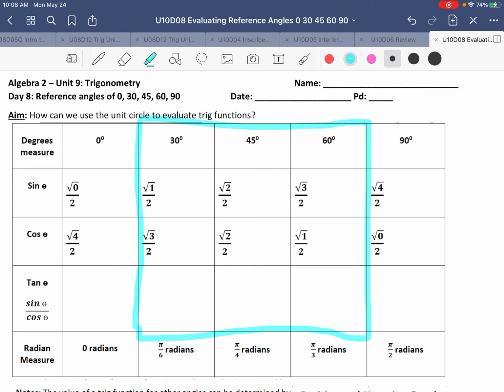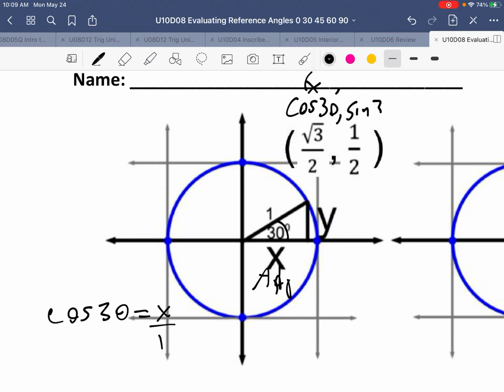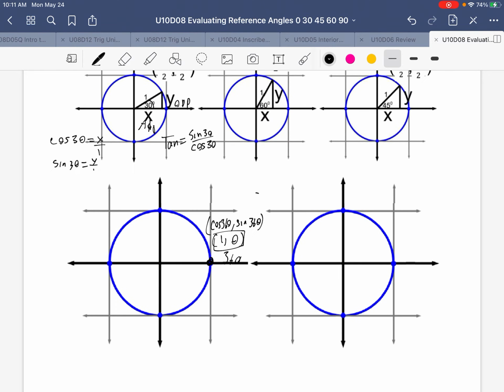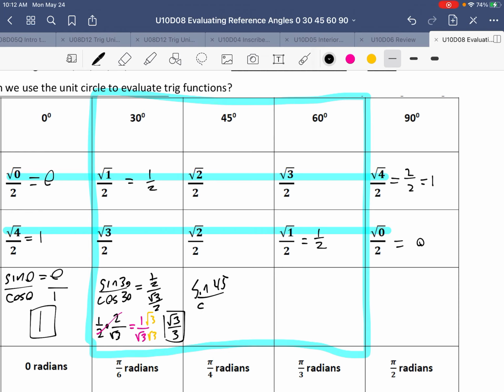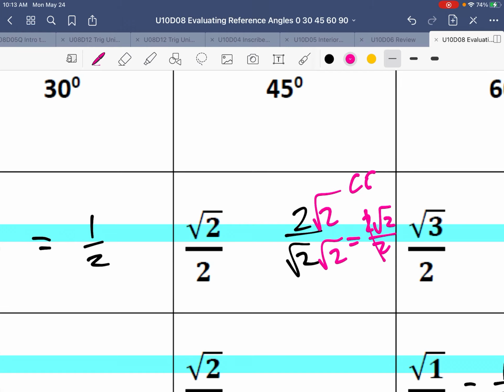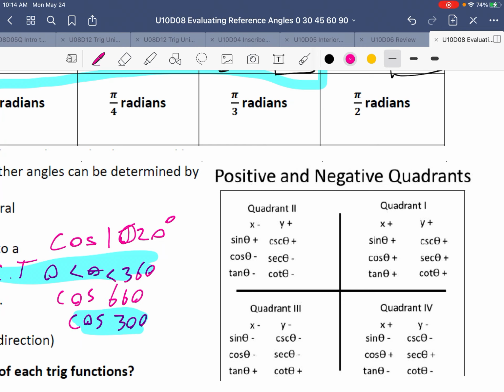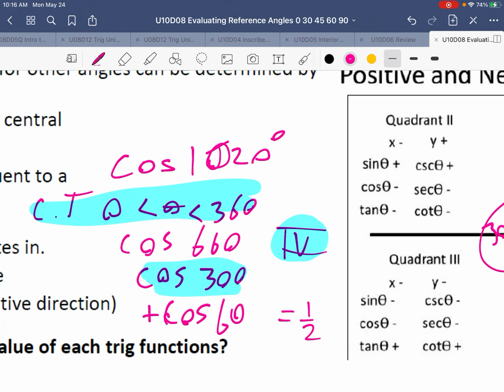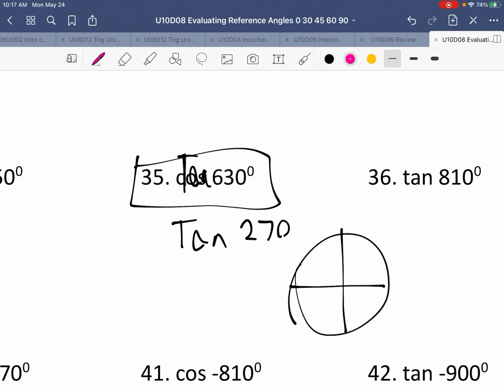U10D08 exact trig values